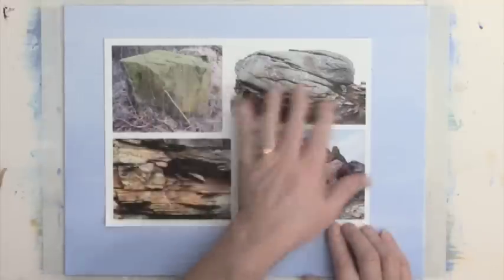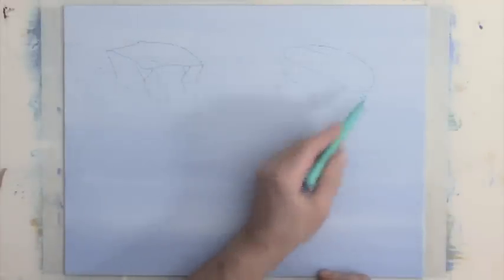Painting Mountains in Acrylics - Close Up On Rocks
In this lesson on painting mountains in acrylics, I cover how to paint rocks in the foreground.